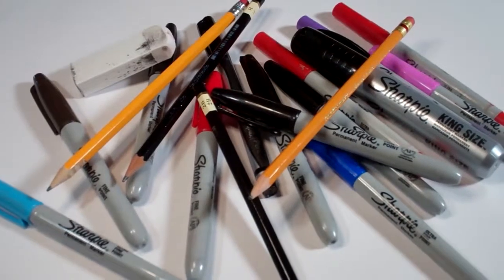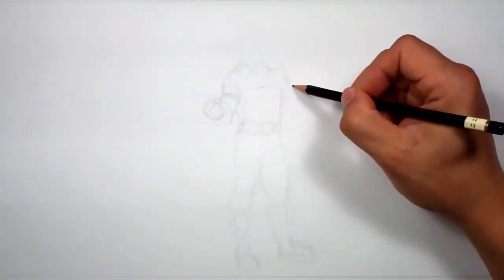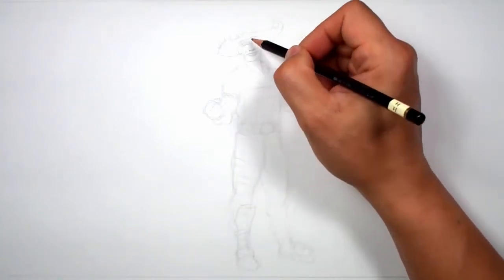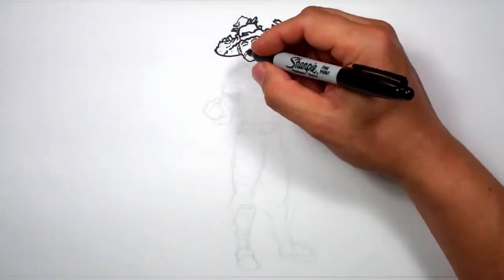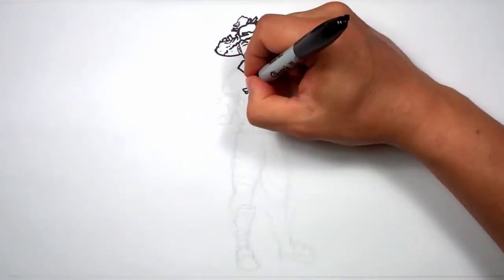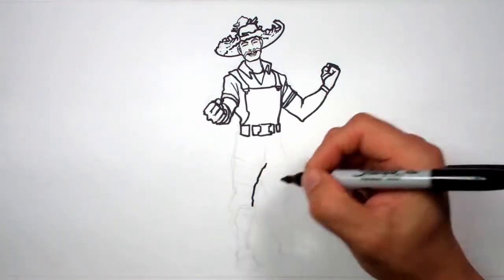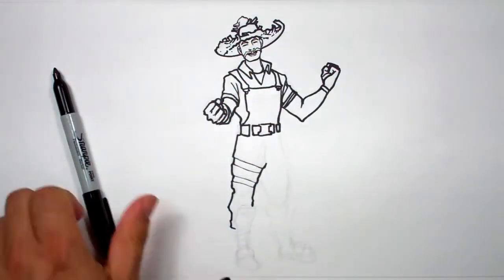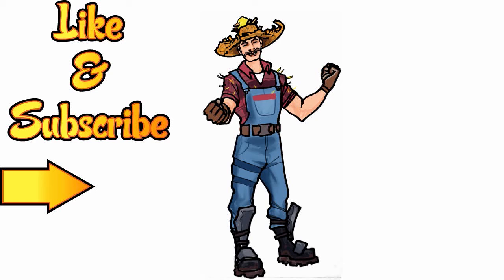How I Draw Hayseed from Fortnite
Follow along and learn how I draw Hayseed from Fortnite with marker and sharpies.